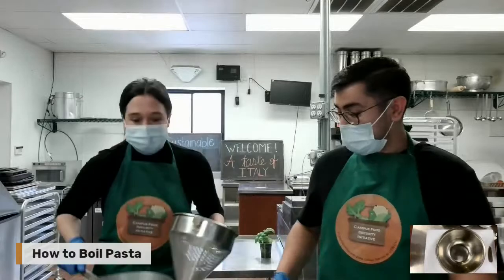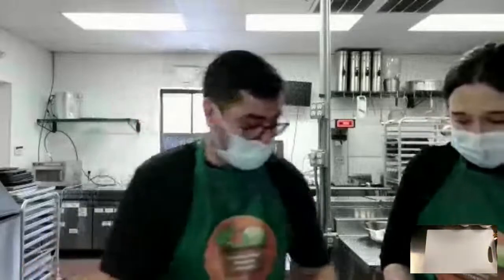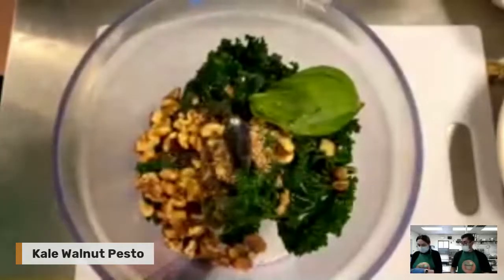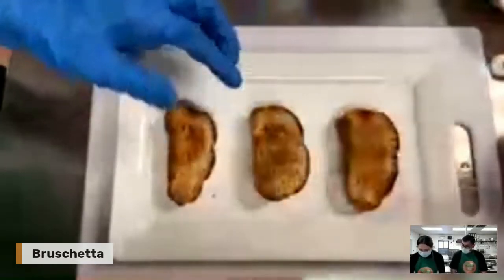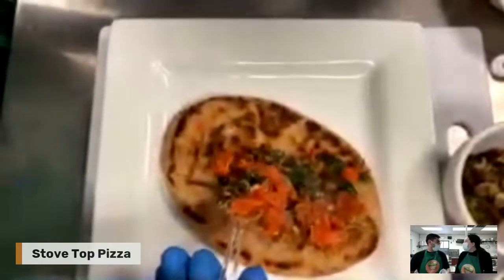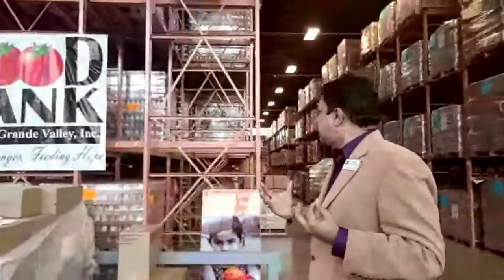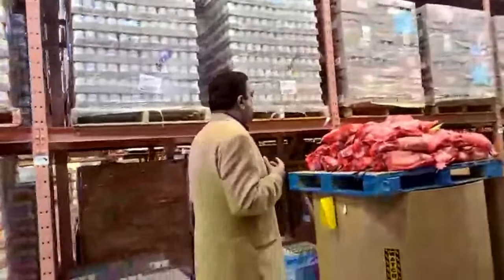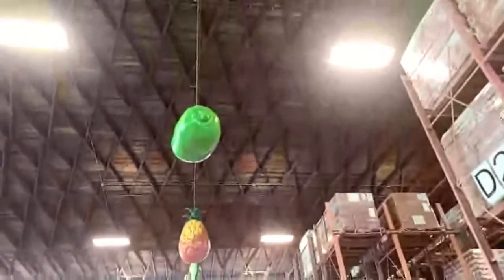Sustainable Table Webinar Series - A Taste of Italy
In Italy, pasta, and the sauce it’s served with are steeped in family tradition. CFSI Food Prep Team will show:

How to prepare the perfect pasta and make your own sauce from scratch!